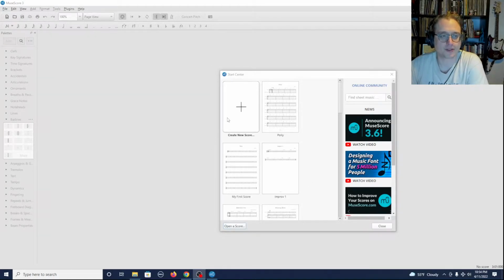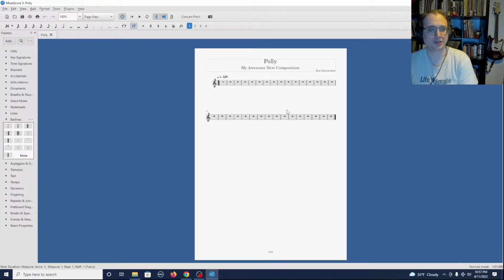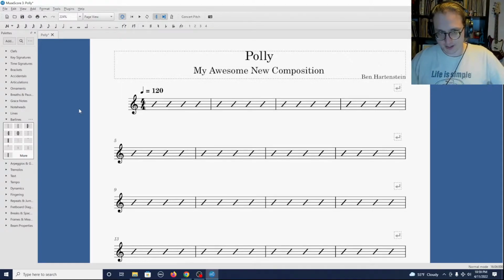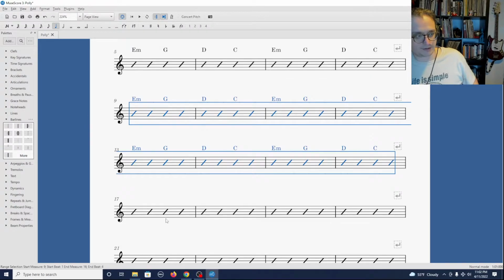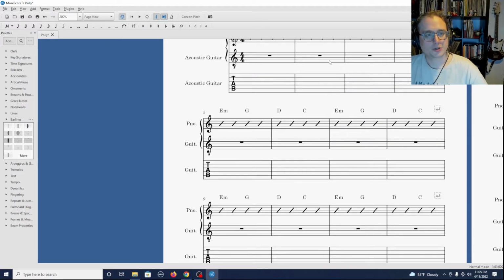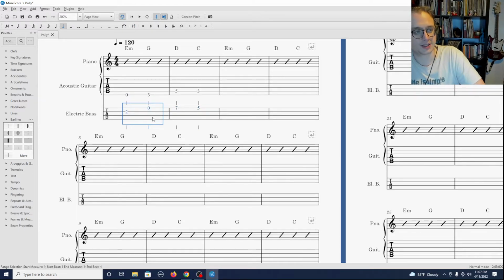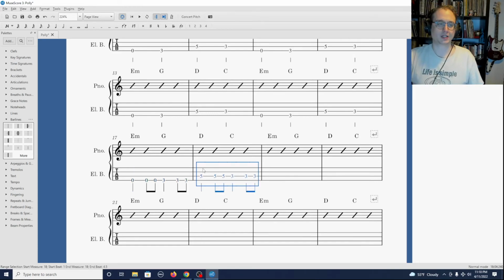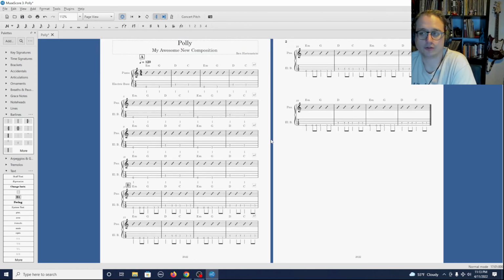Musecore Tutorial #1 Adding Chords and Basslines